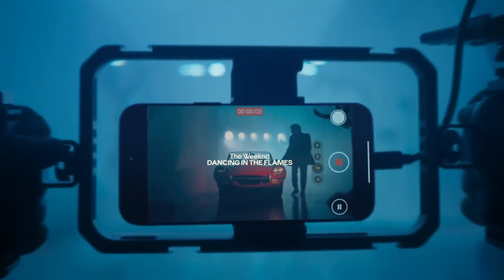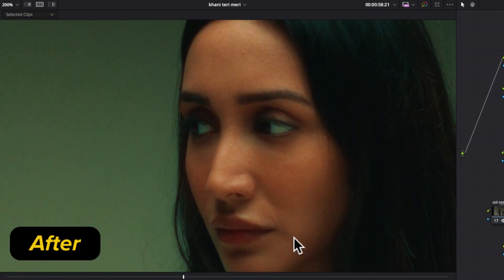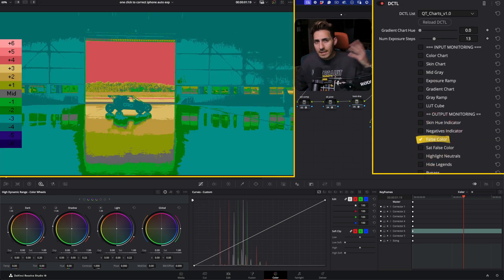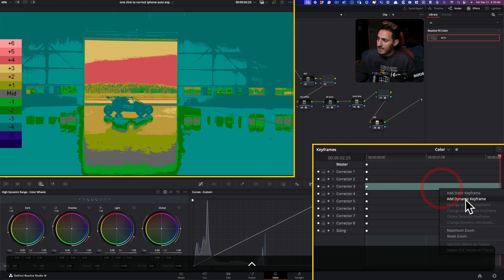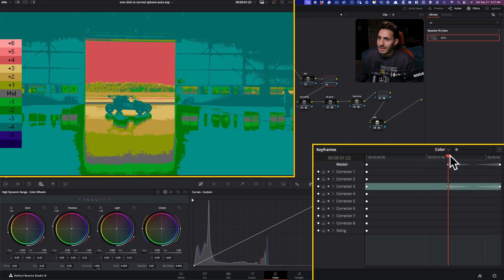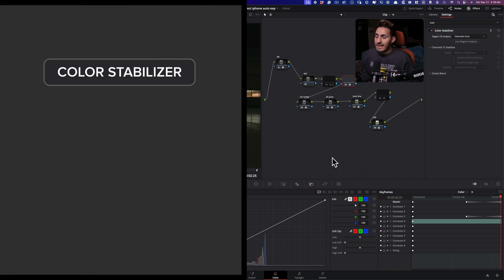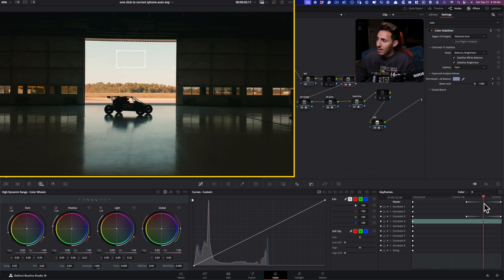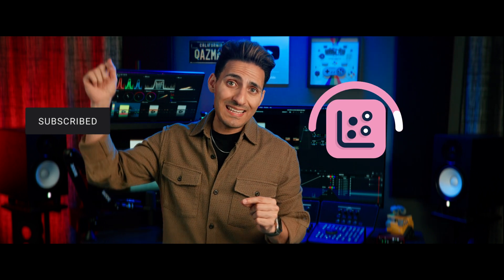One-Click to Correct Camera Auto Exposure & White Balance in Resolve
Shooting something with auto-setting while switching locations is horrible. It changes exposure and white balance. What if there is a way to fix it with a single click? Yes, there is.

TIMESTAMPS
00:00:00 - Intro
00:01:15 - Common method
00:04:20 - Pro method
00:06:10 - Final Thoughts

Color Grading iPhone 16 Pro - How Far Can You Push It?